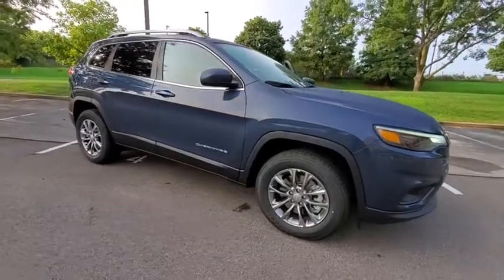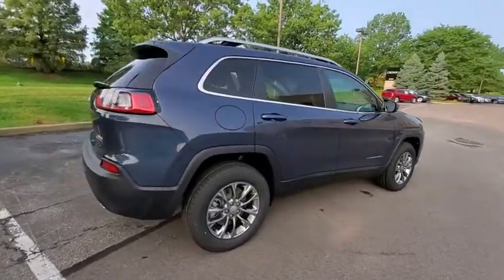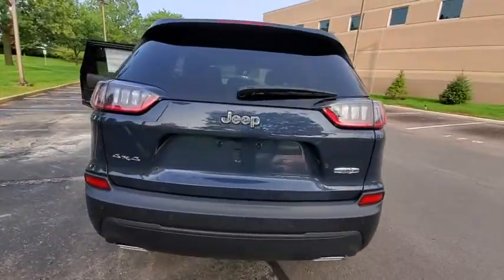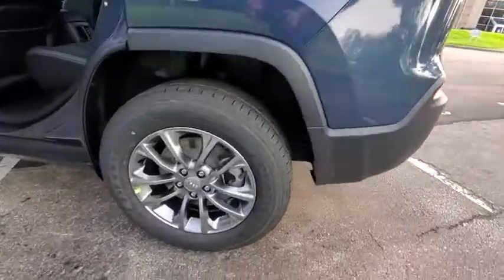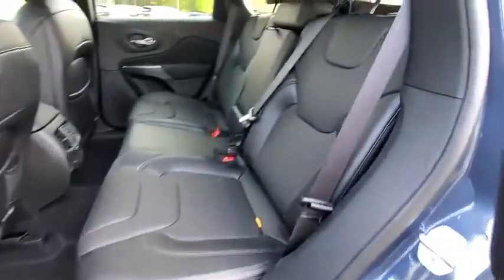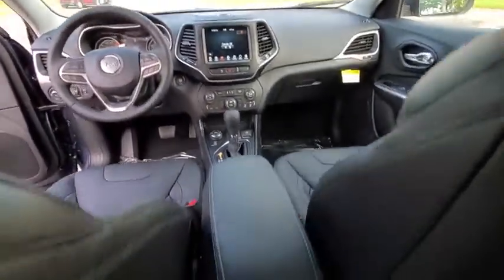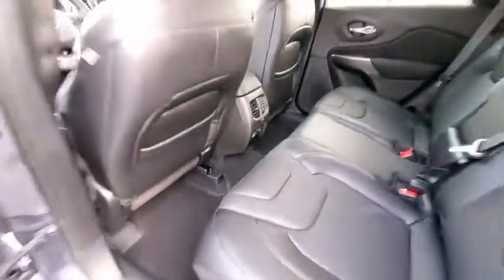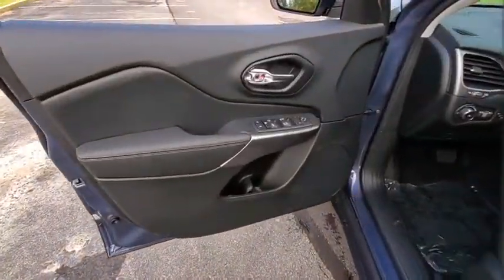2021 Jeep Cherokee available in Dublin, Columbus, Delaware, OH MD102617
Slate Blue Pearlcoat New 2021 Jeep Cherokee available in Dublin, Ohio at Crown CDJR Dublin. Servicing the Columbus, Delaware, Powell, Westerville, OH area.

$2750 off MSRP!brbrSlate Blue Pearlcoat 2021 Jeep Cherokee Latitude 4WD 3.2L V6 Price includes: $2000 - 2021 National Retail Consumer Cash 21CM1. Exp. 09/30/2020 $750 - Chrysler Capital 2021 Bonus Cash 20CM5. Exp. 09/30/2020